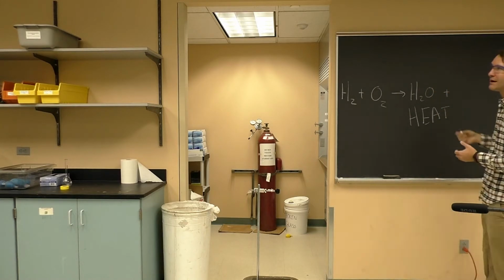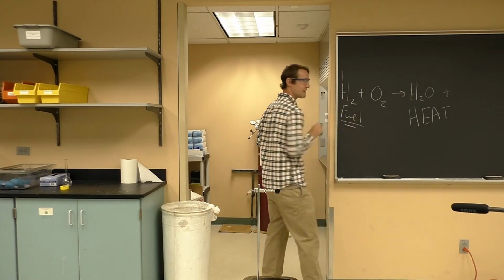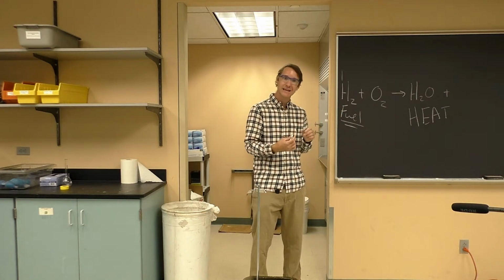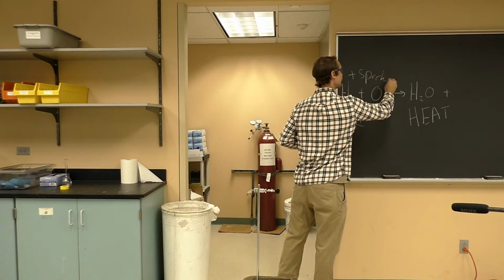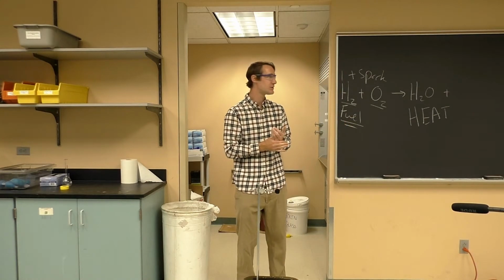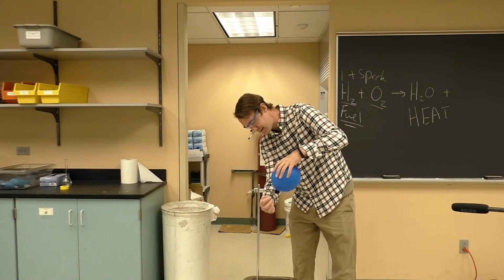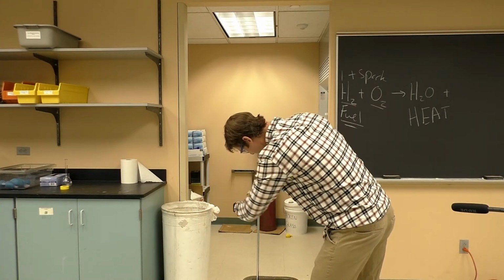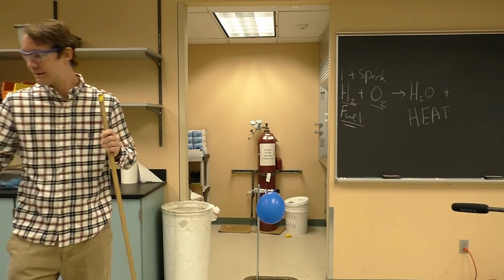Balloons - Halloweve Chemistry Night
This is a Halloweve/Halloween Chemistry Night for Elementary Students hosted by the Colorado School of Mines Panhellenic Council.